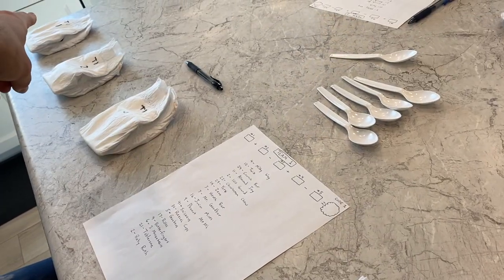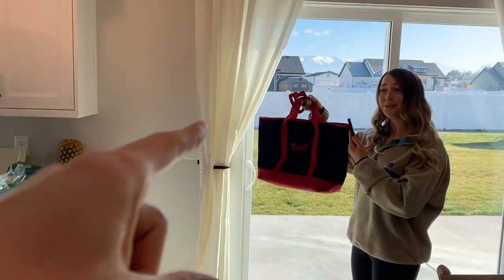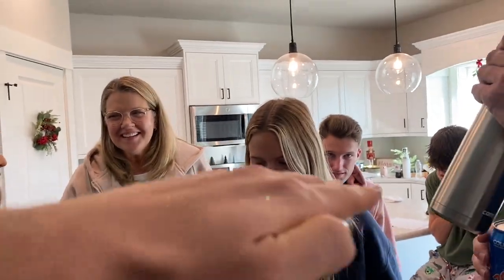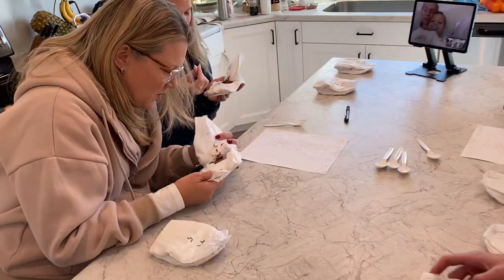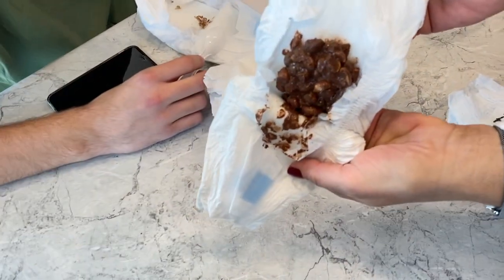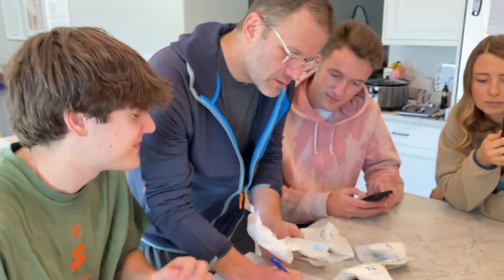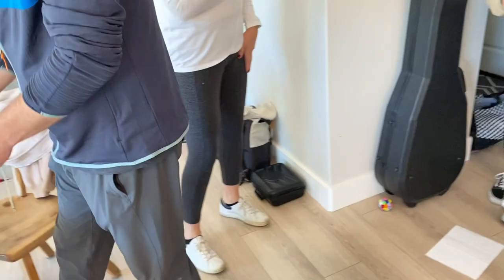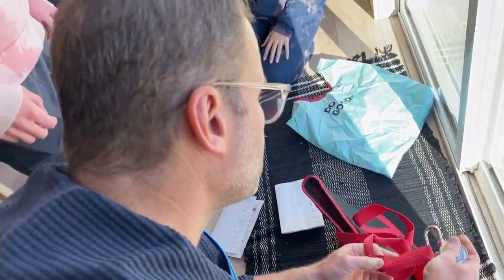Our Surprise Gender Reveal! (Competition)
My wife and I decided to have some fun with my family when it came time to reveal the gender of our first baby. Watch as the girls go head to head against the boys in a 3-part competition for a prize! The winning team also gets access to the poppers that reveal the baby's gender. Which team will win?! Watch to see the chaos unfold. Enjoy.